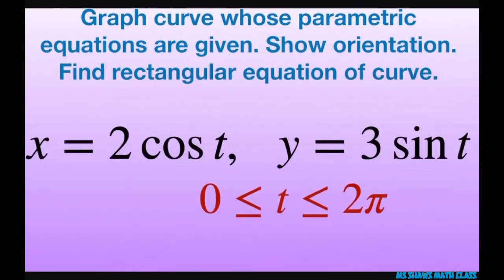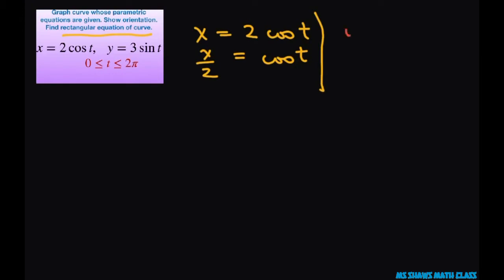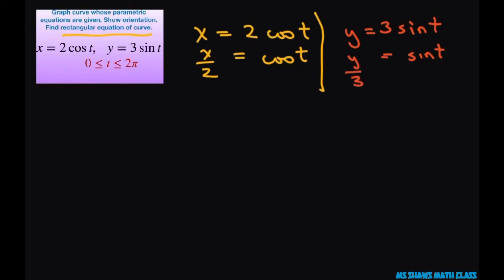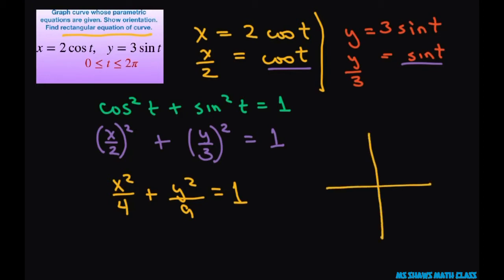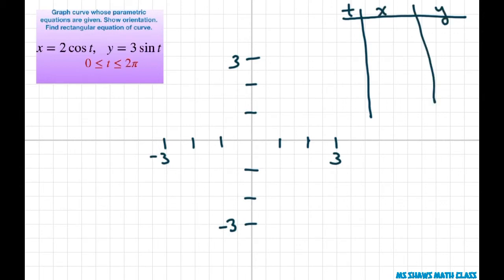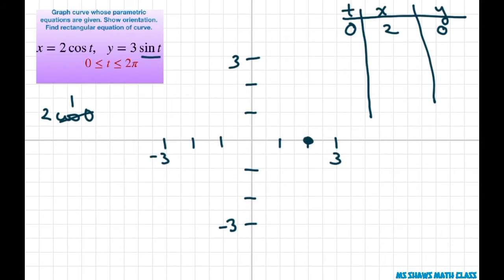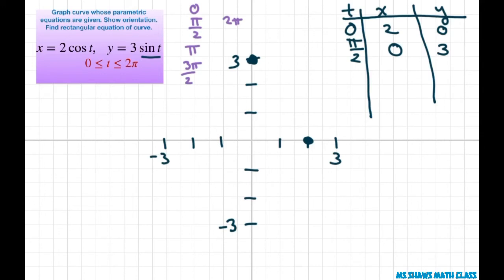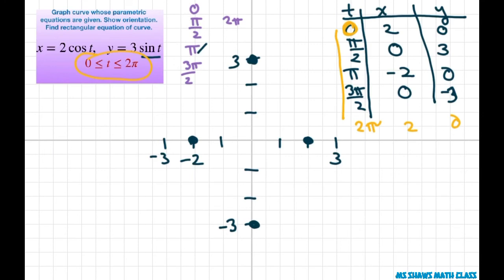Graph curve with parametric equations x = 2cos t, y = 3sin t. Orientation, rectangular eq [0, 2pi]